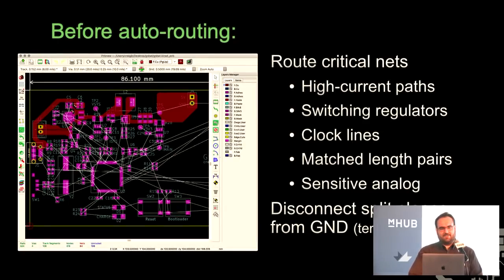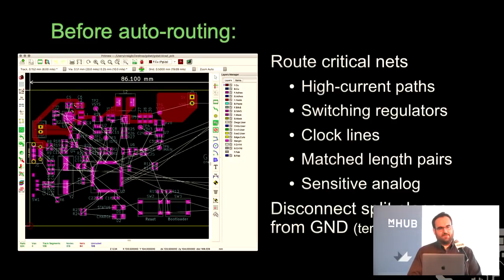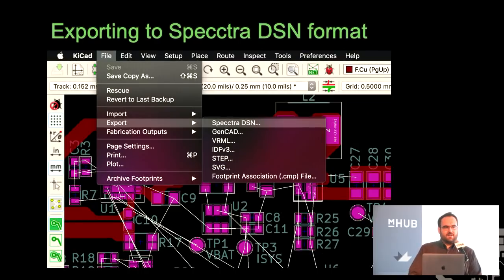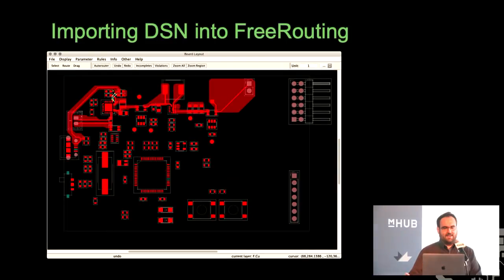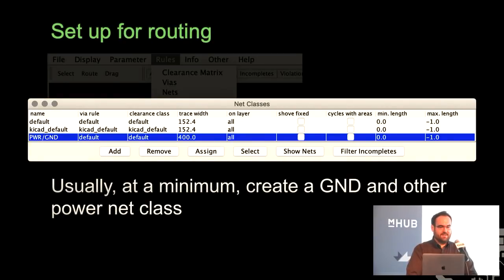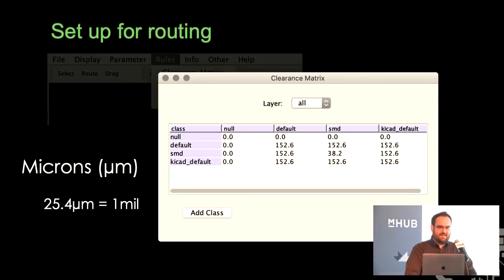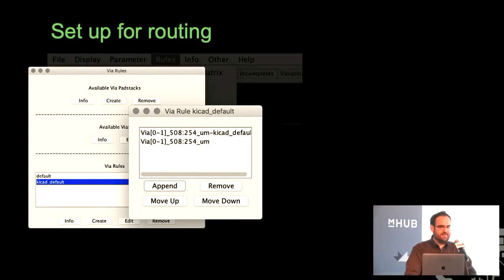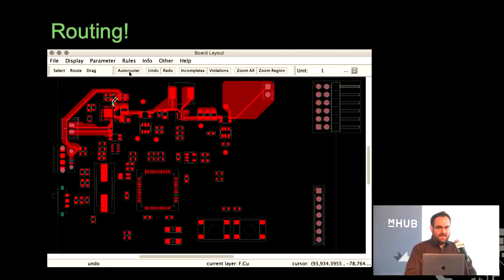"Why Auto-routers Suck, And How To Use Them Anyway" - Craig Bishop (KiCon 2019)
(Note: This is a re-upload with fixed audio)

Auto-routers have a widespread reputation for sucking, hard. Have you ever wondered why that is? What math and algorithms does your squishy brain grok that the computer can't? Also, if hypothetically you wanted to dabble in these dark arts, how would you do that from KiCad? We'll learn what the best use-cases for auto-routers are and how to configure them for better results.

About the speaker:

Craig Bishop is the founder of Mango Dynamics, a software engineering consulting and EDA company. He has worked on custom EDA software and bespoke auto-routers for semiconductor packaging over the last 8 years. Currently, he is working to overthrow the tyranny of awful auto-routing and design technology, one Steiner-net at a time!  He also blogs random and sometimes mildly useful things at craigjb.